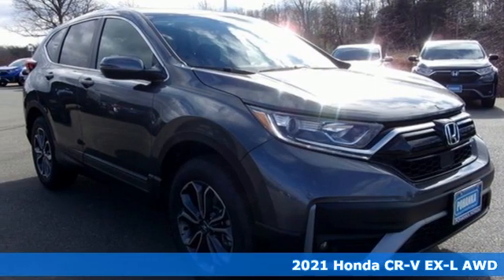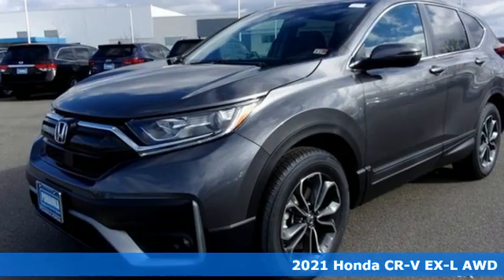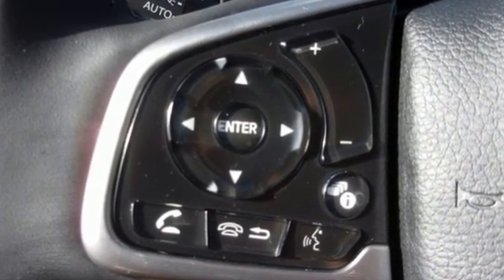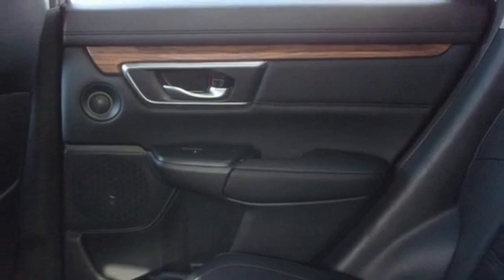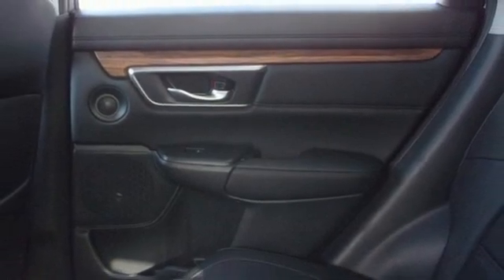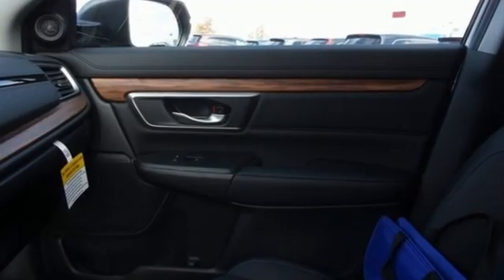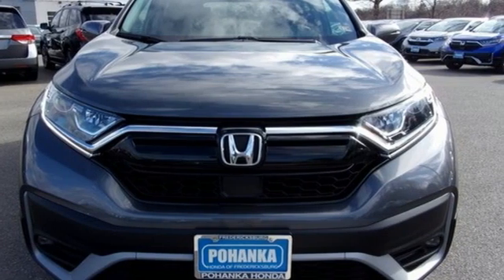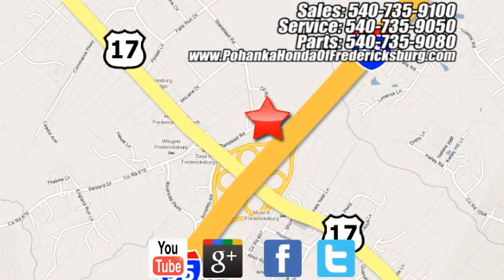New 2021 Honda CR-V Fredericksburg VA Richmond, VA FMA015295 - SOLD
Year: 2021
Make: Honda
Model: CR-V
Trim: EX-L
Engine: 1.5L I4 DOHC 16V
Transmission: CVT
Color: Gray
Interior: black
Stock #: FMA015295
VIN: 5J6RW2H80MA015295
modern steel metallic 2021 Honda CR-V EX-L AWD CVT 1.5L I4 DOHC 16V 27/32 City/Highway MPGbrbrbrWe make every effort to provide accurate information but please verify options and price with management before purchasing. All vehicles are subject to prior sale. All financing is subject to approved credit. Dealer installed options are additional. Stock photo colors, options and trim levels may vary. Not responsible for typographical errors. Published price subject to change without notice to correct errors and omissions or in the event of inventory fluctuations. Vehicles may be in transit to dealer. Vehicle photos may not match exact vehicle. Please call to confirm availability status. All prices exclude taxes, title, license, and a $899 documentation fee. Model tested with standard side airbags (SAB). Government 5-Star Safety Ratings are part of the National Highway Traffic Safety Administration (NHTSA). New Car Assessment Program **Based on model year EPA mileage ratings. Use for comparison purposes only. Your mileage will vary depending on driving conditions, how you drive and maintain your vehicle, battery pack age/condition, and other factors.

Address:
60 South Gateway Drive